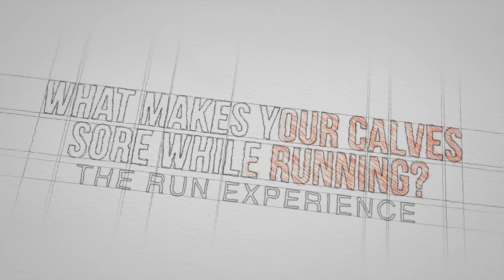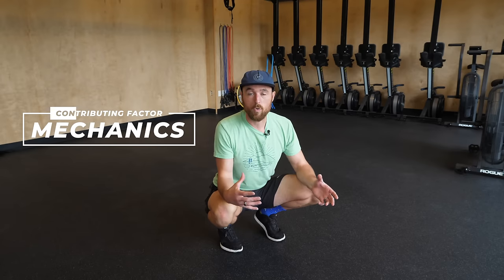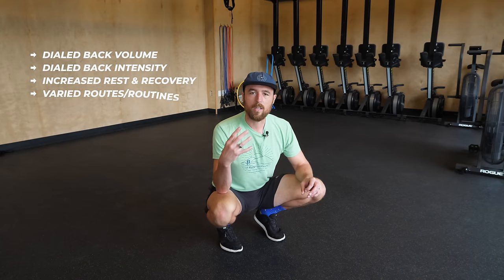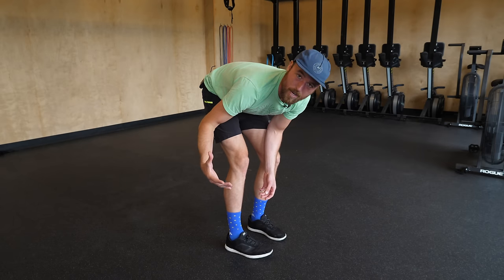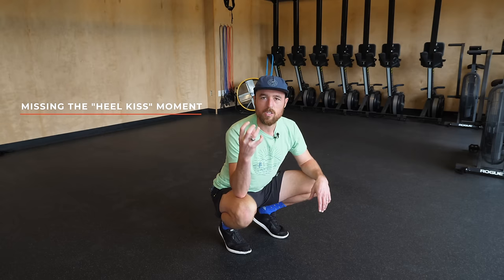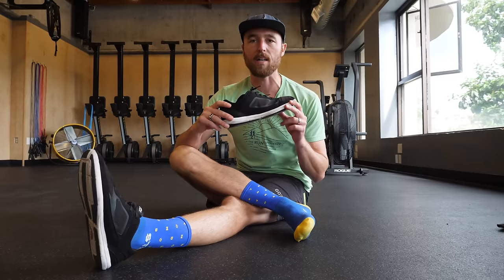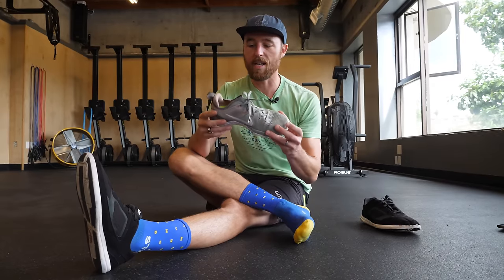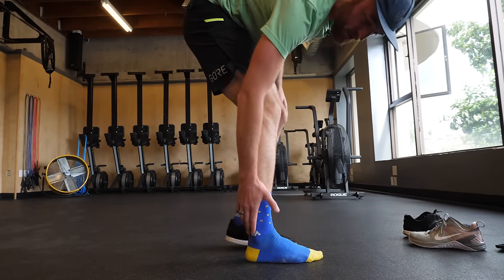What Makes Your Calves Sore While Running?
What makes your calves sore while running? Coach Nate digs into this popular question that we get on a regular basis.

In it, Nate shows you how to discern whether you might be legit injured versus just very sore. He shows you how to modify your training schedule to induce regular recovery and adaptation to longer distances. And he shows you what specifically to look for in your mechanics and in your shoes if your calf problem is a problem you simply cannot shake.

What calf problems are you dealing with? Anything you do that helps get them loose and limber again? Post in the comments below...